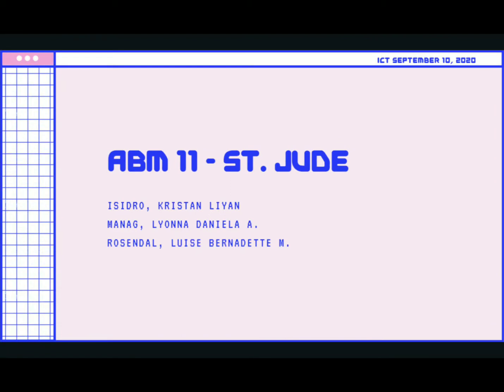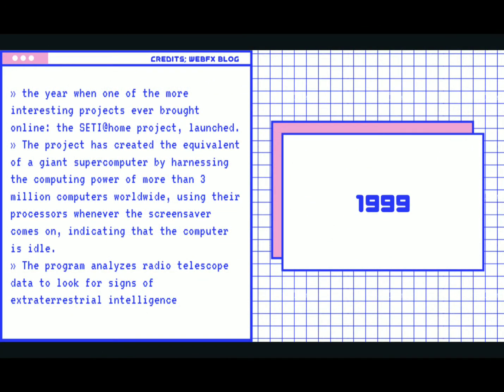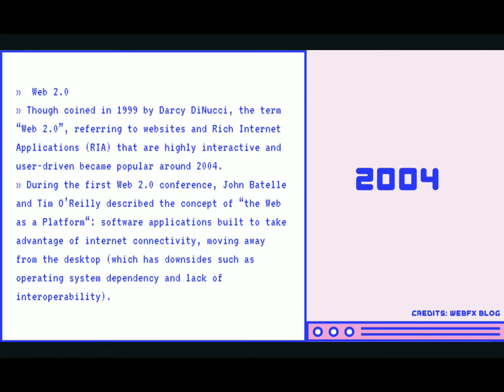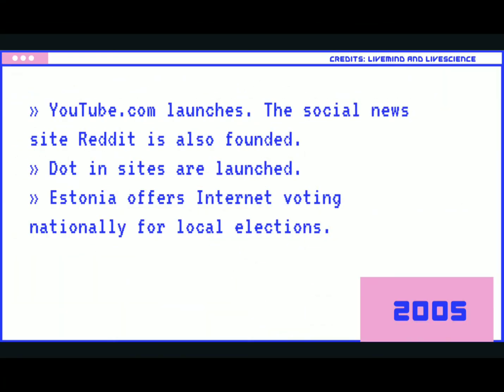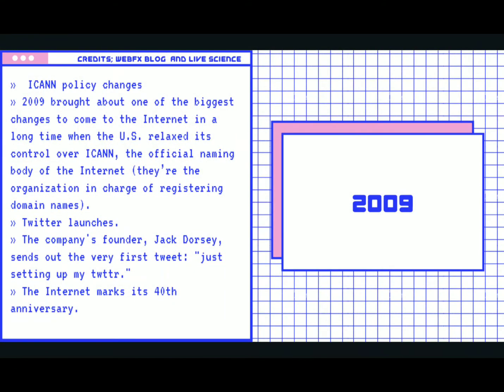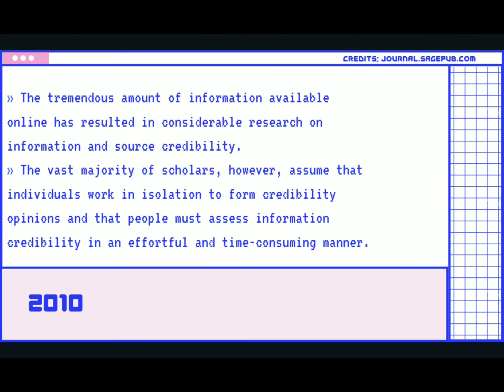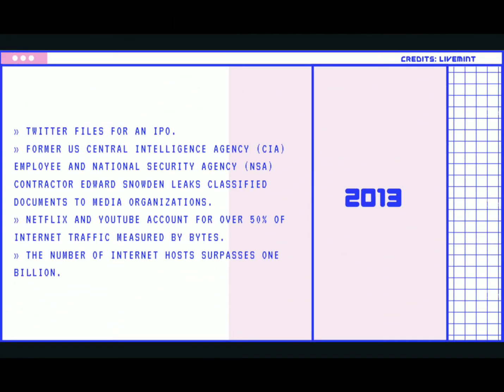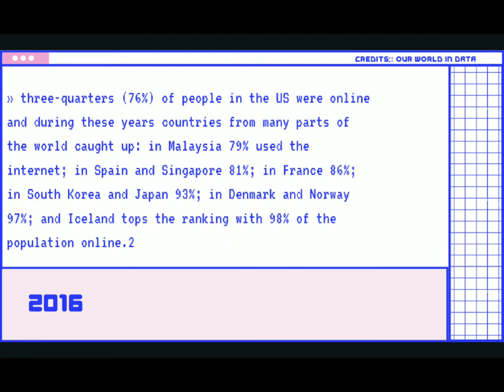Evolution of Online Communication